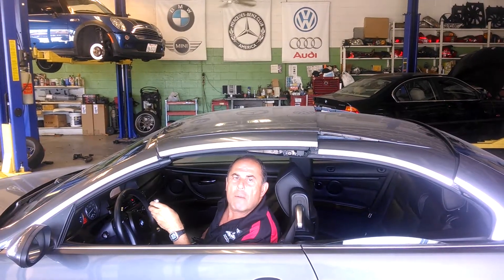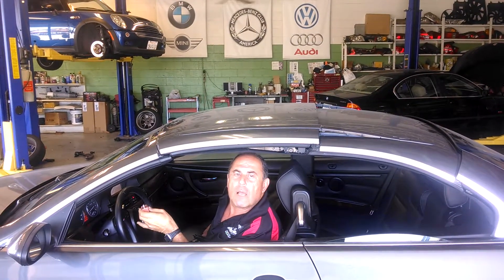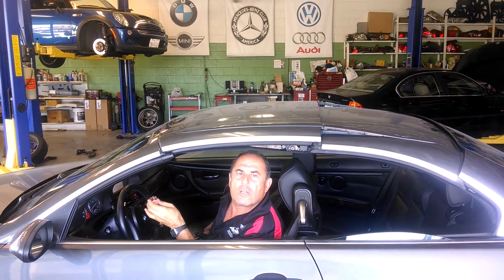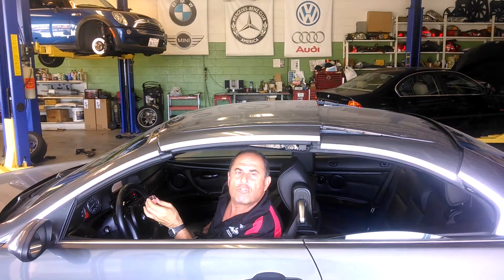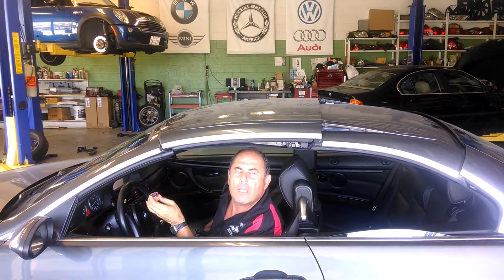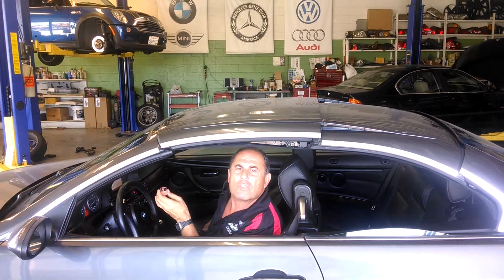BMW convertible diagnose inspection repair Los Angeles